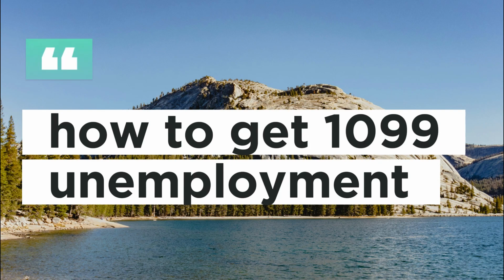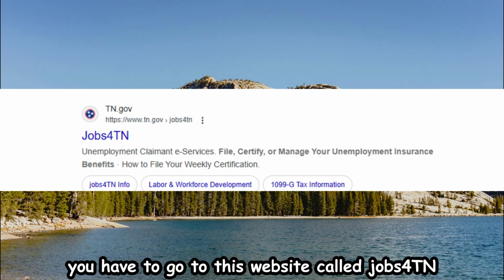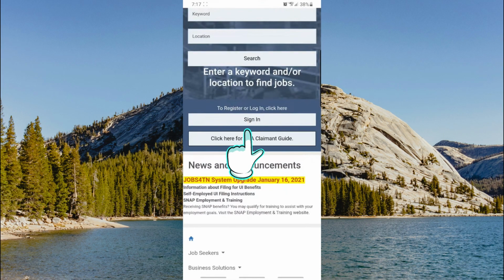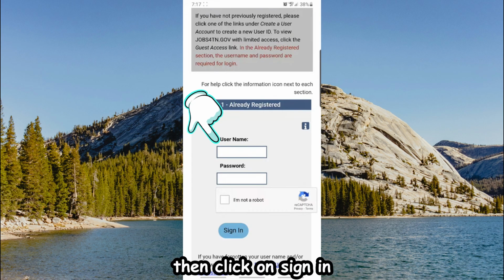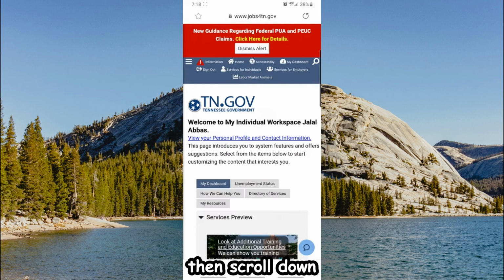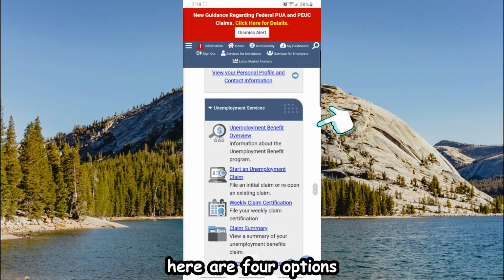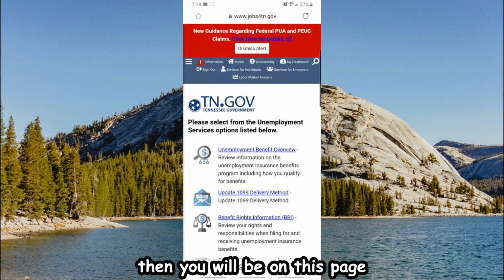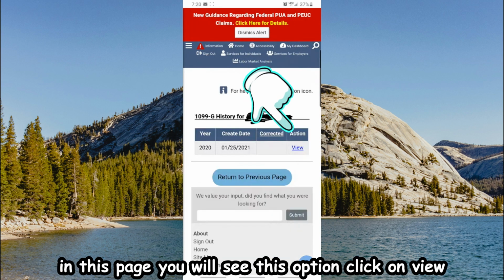How to get 1099 unemployment l Double Z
Need to download your 1099-G form for unemployment income? This quick and easy tutorial walks you through how to access your unemployment tax form online, no matter which state or country you're in.

Perfect for individuals in the USA, UK, Canada, France, and Europe preparing for the 2025 tax season.

✅ Step-by-step instructions
✅ Find & download 1099-G for unemployment
✅ State unemployment portal guide
✅ Tax filing ready (2025 IRS & local rules)